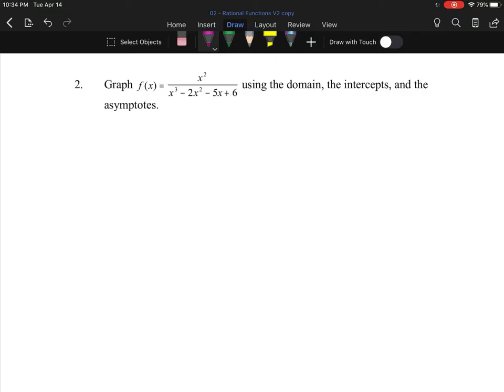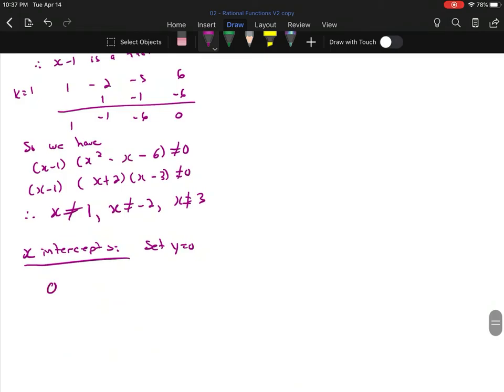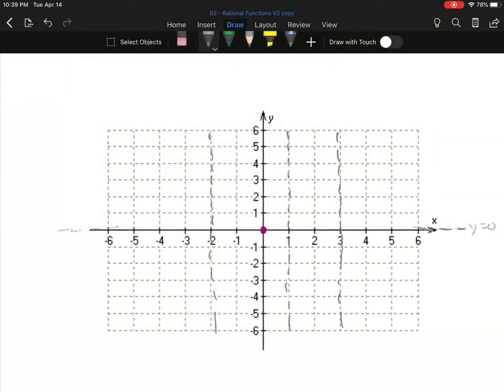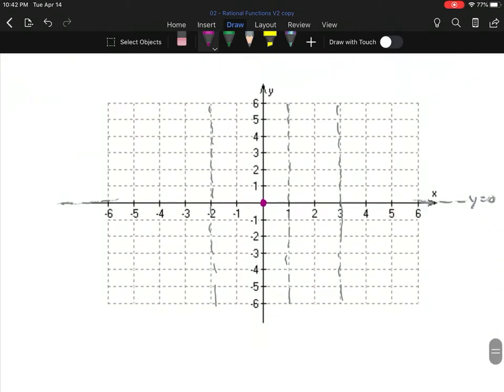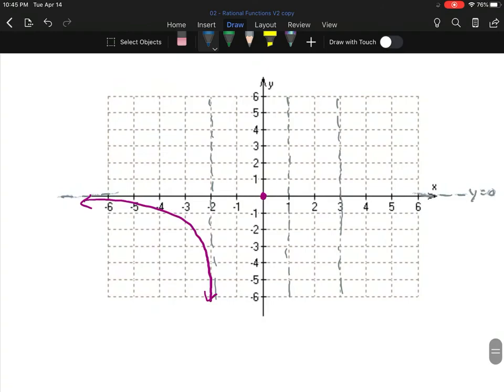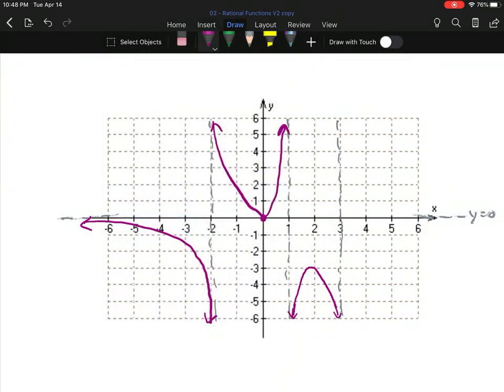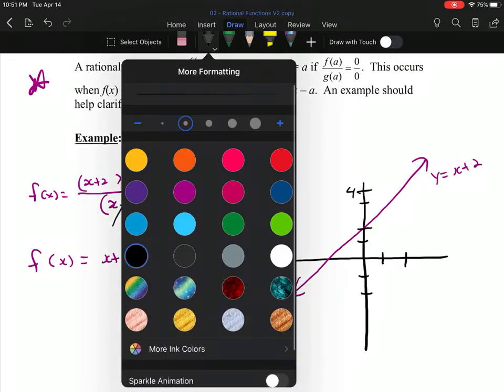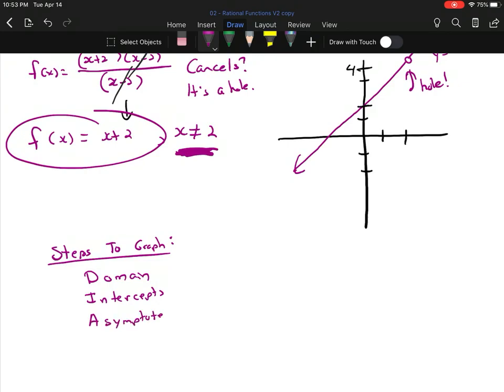Video Lesson - Intro To Rational Functions (Part 2 Last Example and Holes)